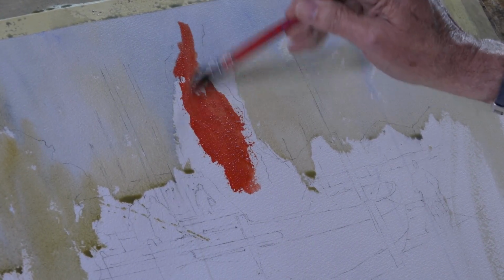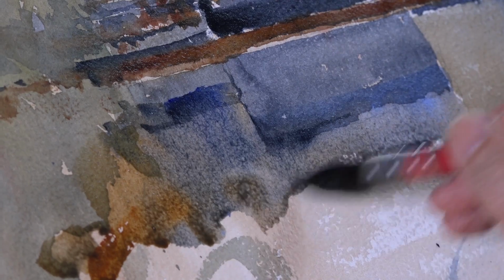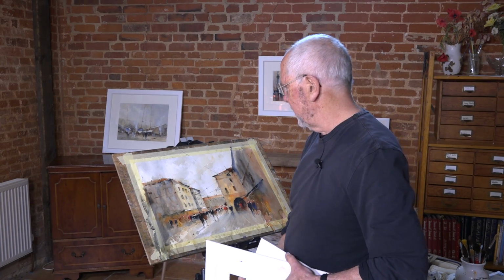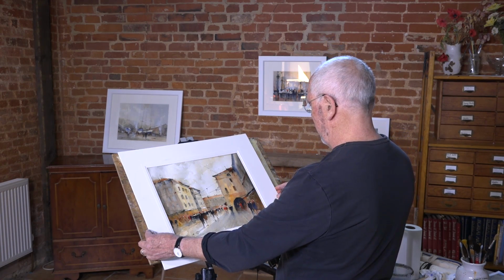Taking a Chance In Watercolour With David Norman Trailer